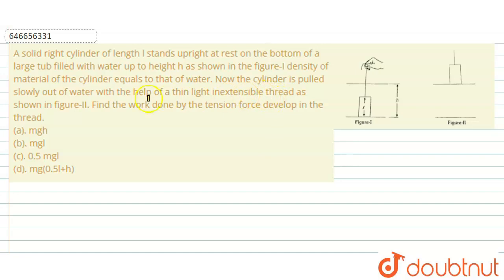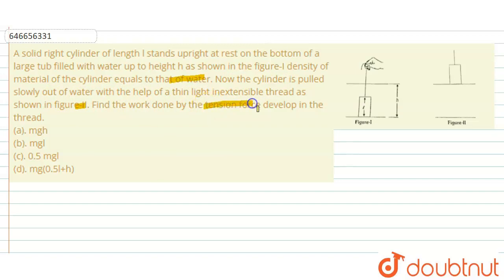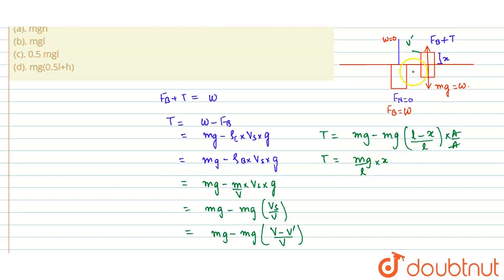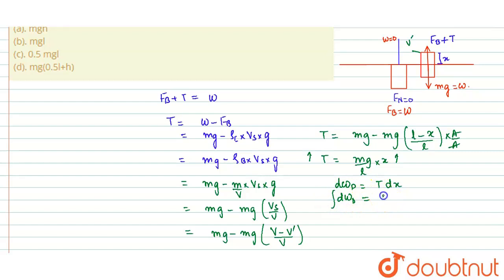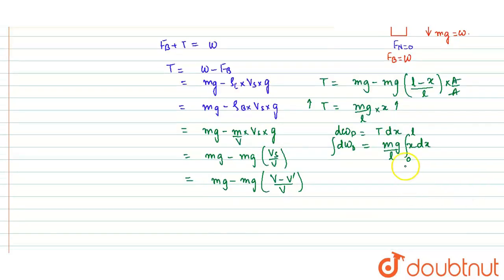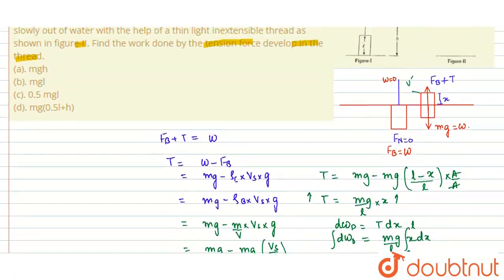A solid right cylinder of length l stands upright at rest on the bottom of a large tub filled w...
A solid right cylinder of length l stands upright at rest on the bottom of a large tub filled with water up to height h as shown in the figure-I density of material of the cylinder equals to that of water. Now the cylinder is pulled slowly out of water with the help of a thin light inextensible thread as shown in figure-II. Find the work done by the tension force develop in the thread. (a). mgh (b). mgl (c). 0.5 mgl (d). mg(0.5l+h)
Class: 11
Subject: PHYSICS
Chapter: ELASTICITY, SURFACE TENSION AND FLUID MECHANICS
Board:IIT JEE

👉 Have Any Query? Ask Us.